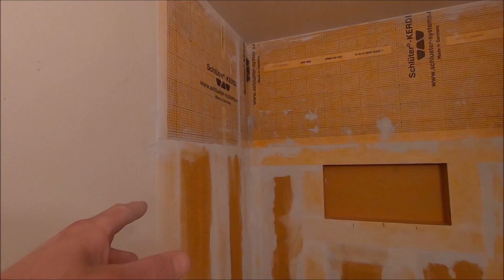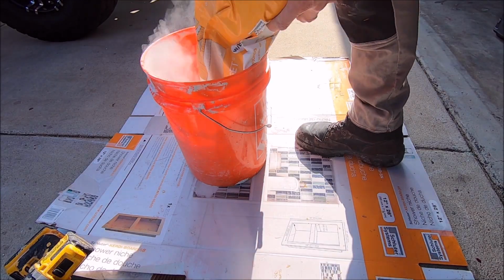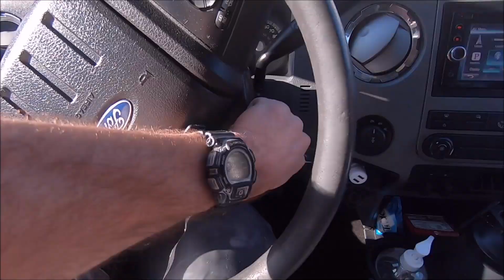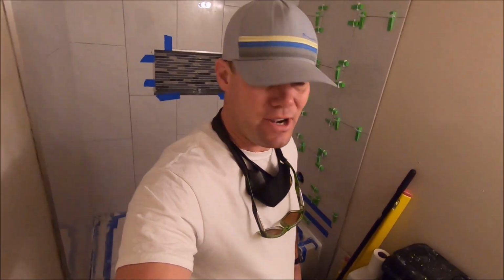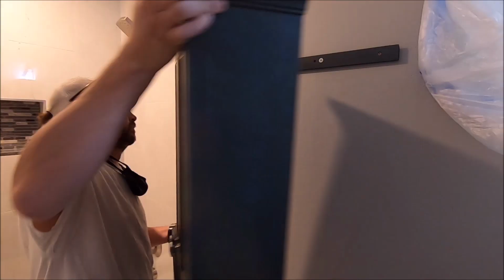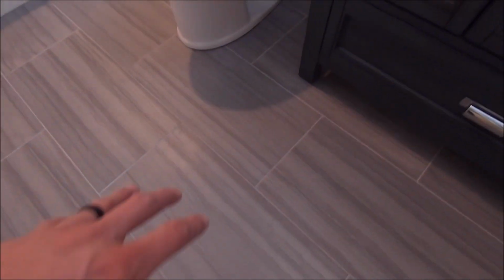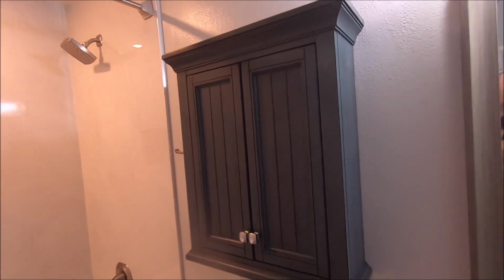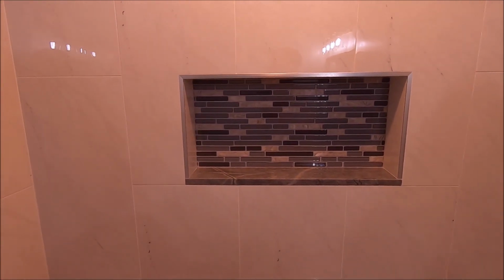Tiny Bath and Shower Remodel Complete